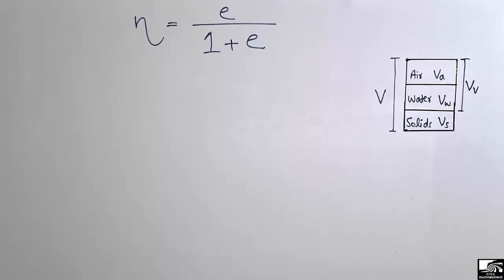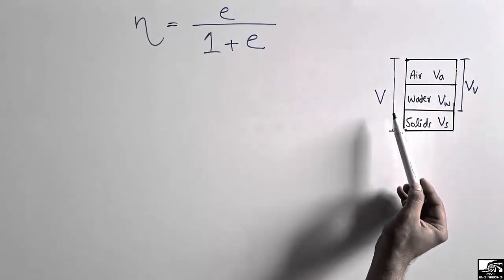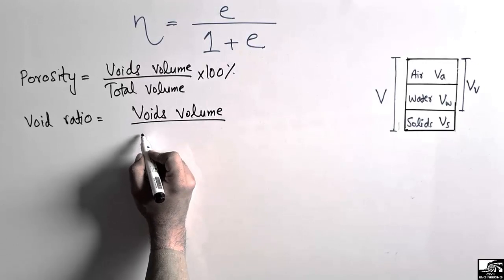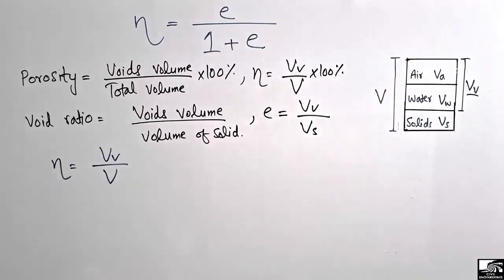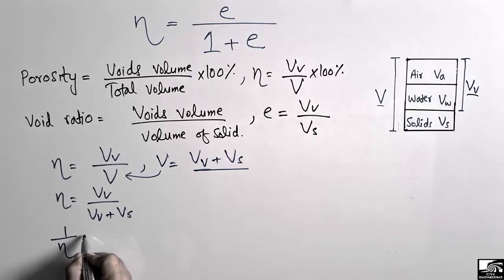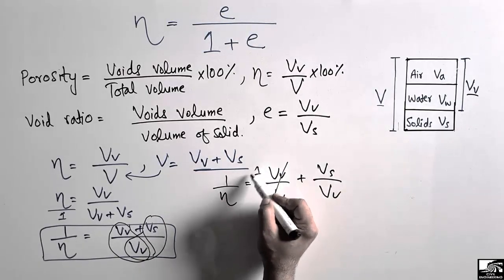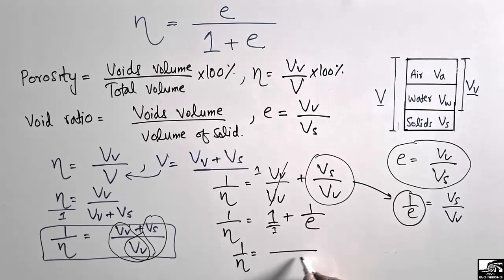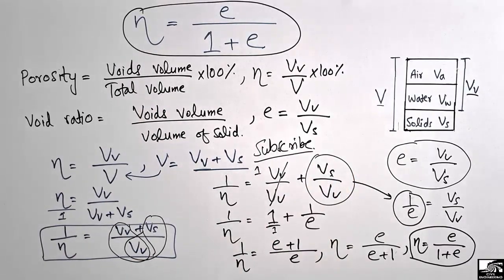Relationship between Void ratio and Porosity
This video shows the relationship between porosity and void ratio. Porosity can be defined as the ratio of voids volume to the total volume and void ratio is the ratio of voids volume to  the volume of solid.

porosity
void ratio
soil mechanics
geotechnical engineering